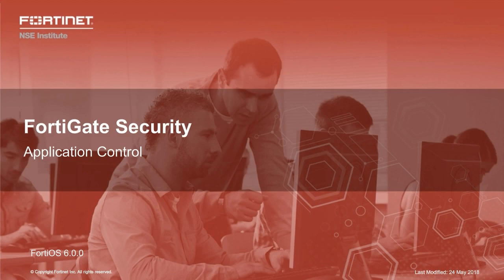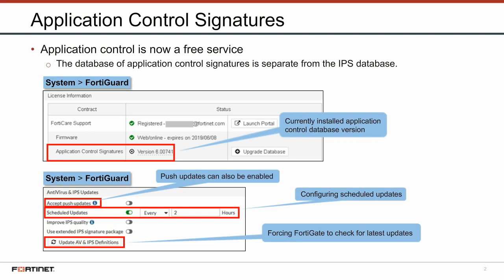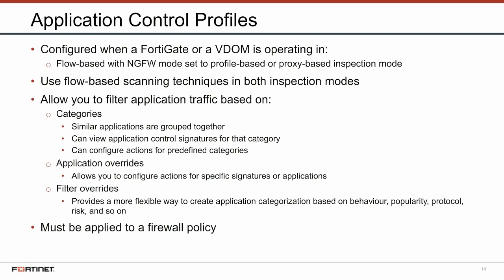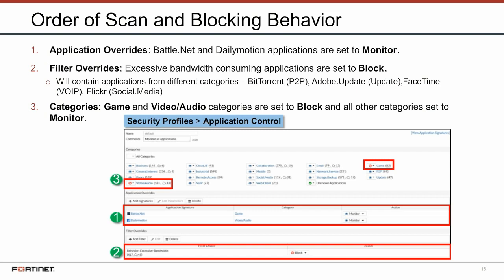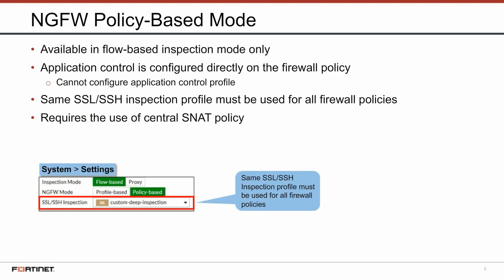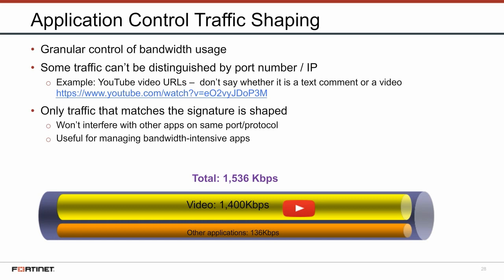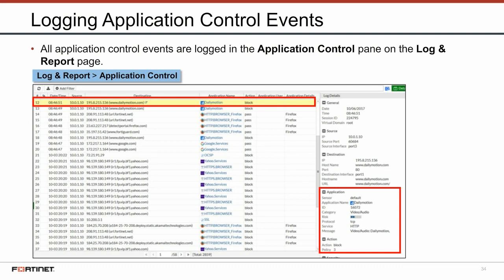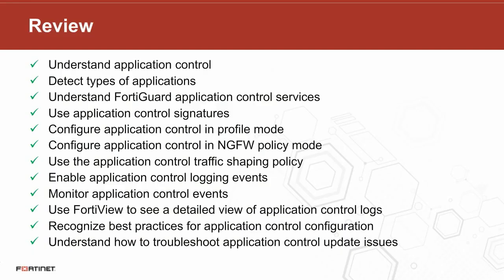17 - Application Control